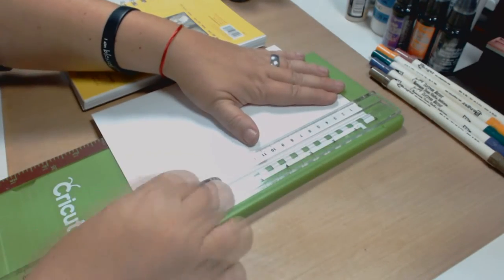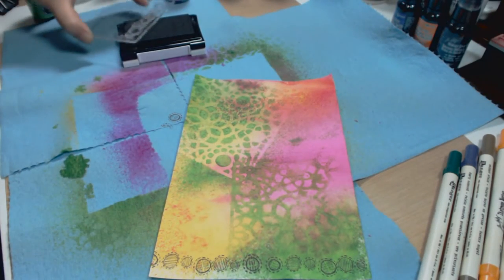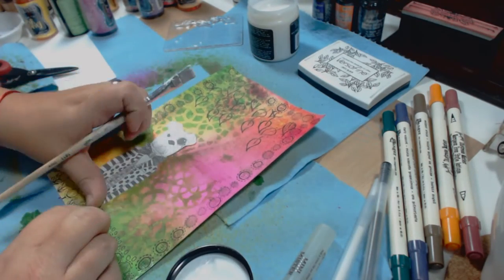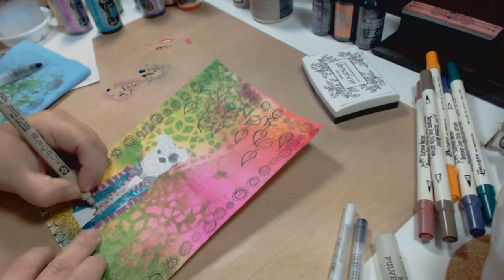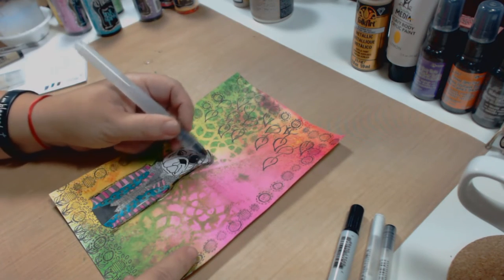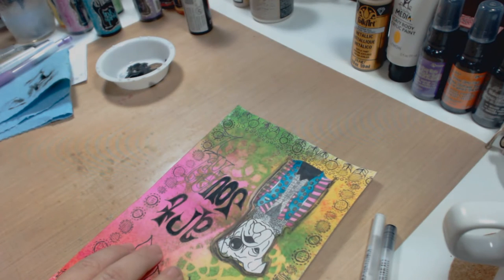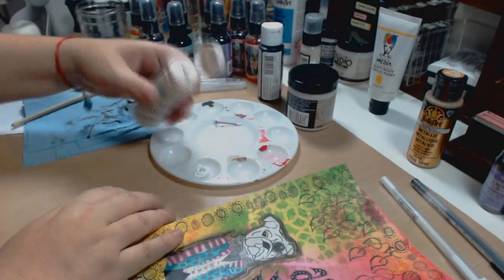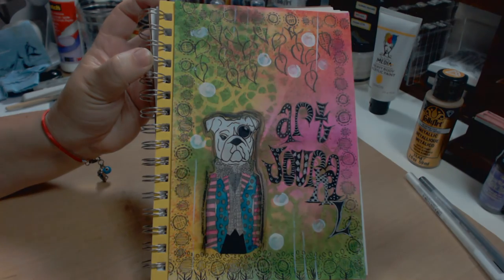Art Journal Page Dylusion Ink Sprays Techniques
This is my first time playing with Dylusion Ink Sprays and I love them, they are awesome for Art Journaling and making backgrounds. Here I explain some techniques by making a cover page to my new Art Journal.